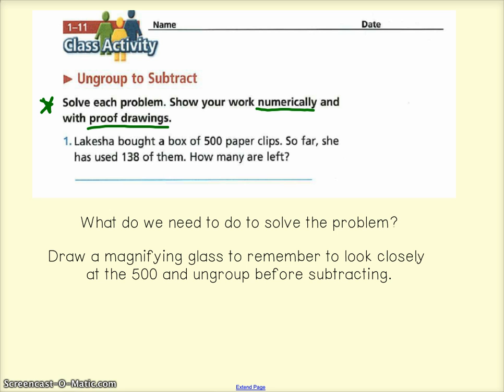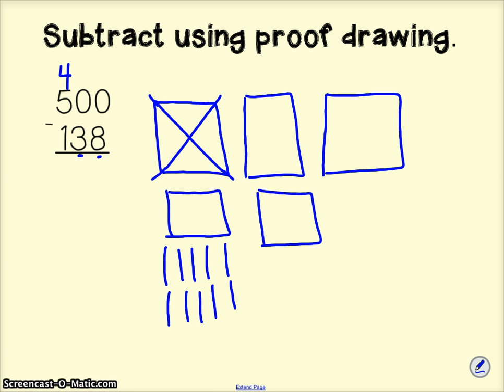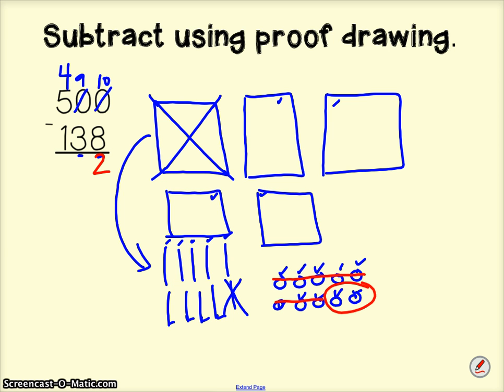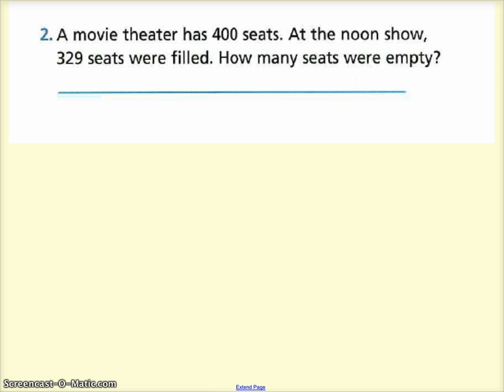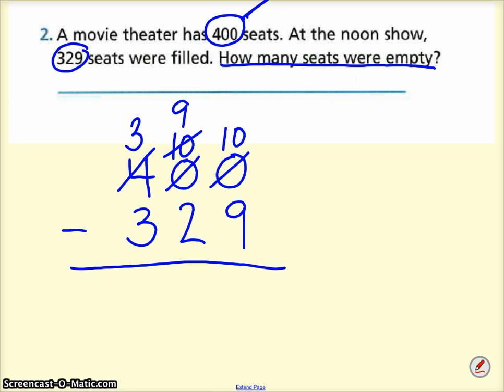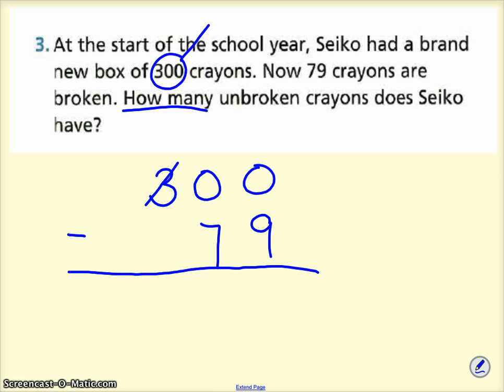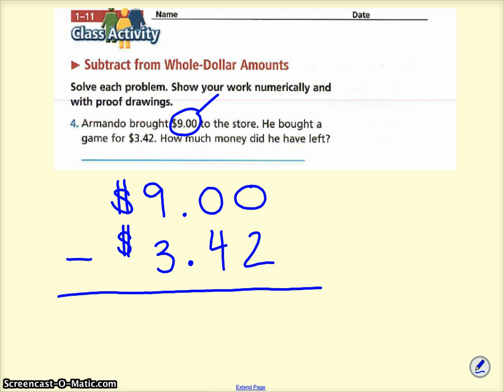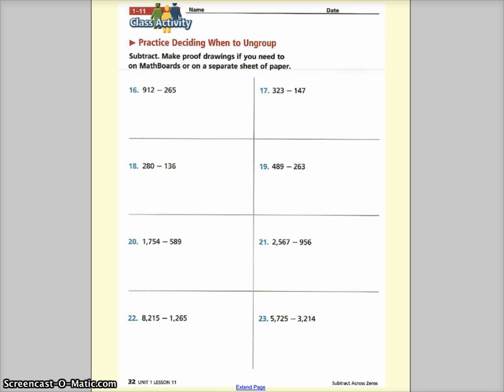Unit 1 Lesson 11